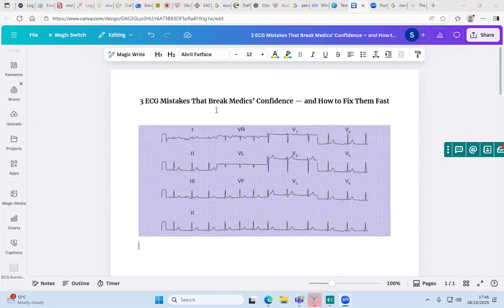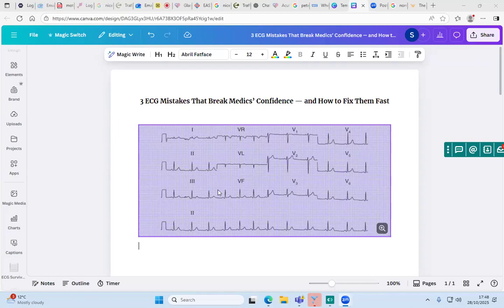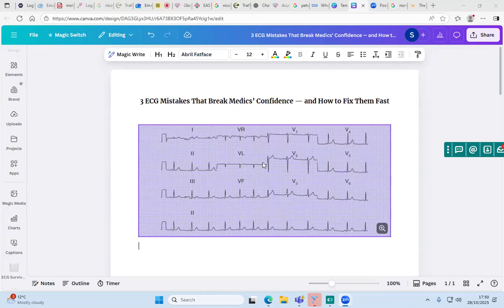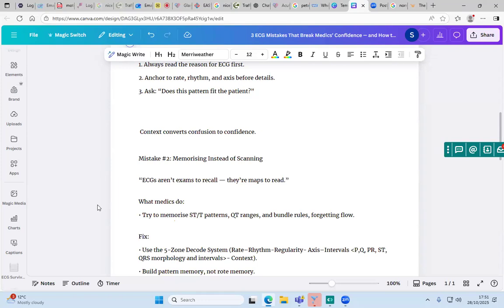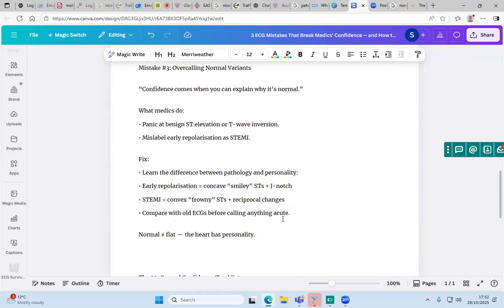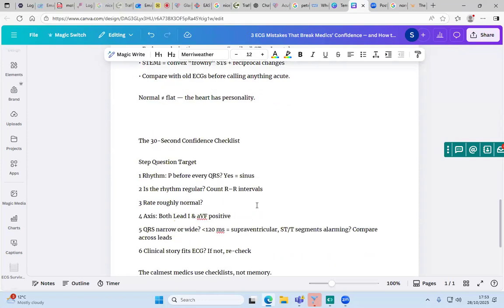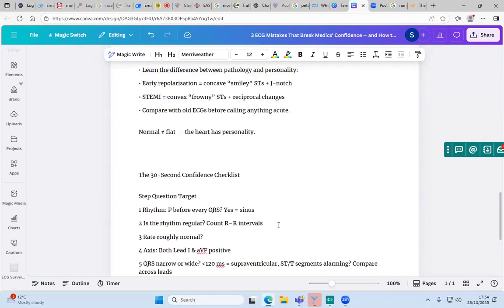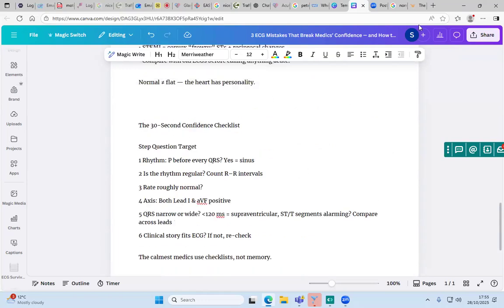3 ECG MISTAKES THAT BREAKS MEDICS CONFIDENCE - AND HOW TO FIX FAST